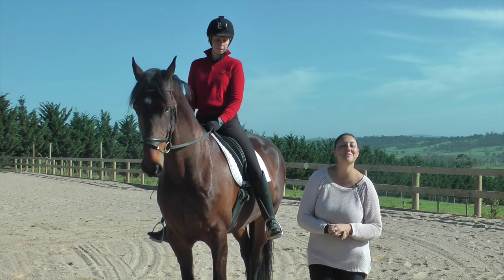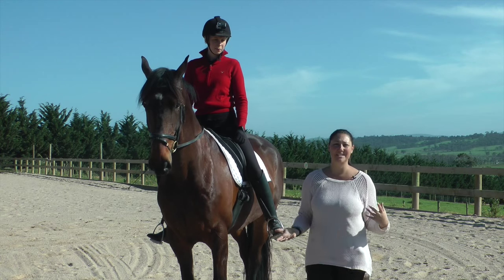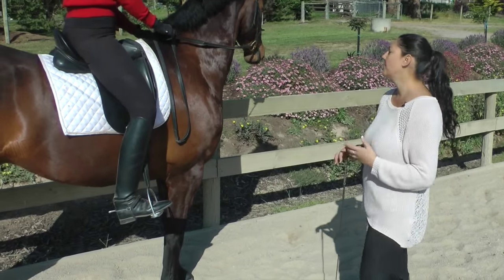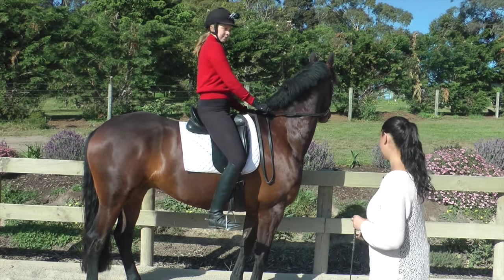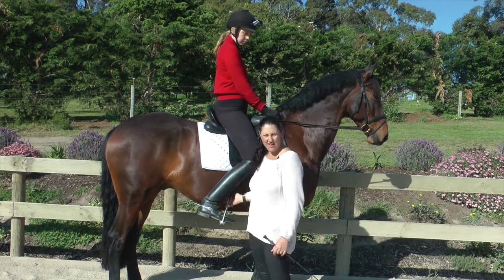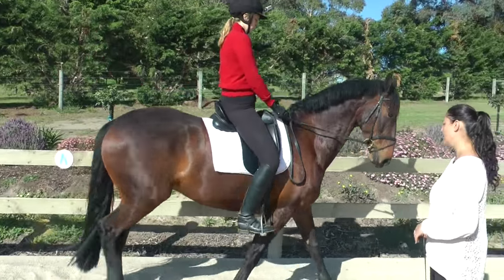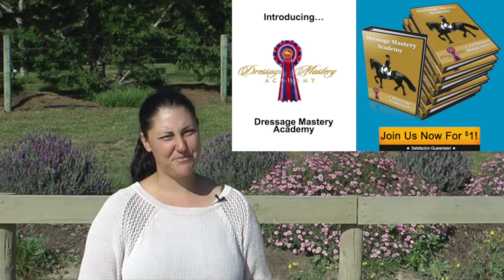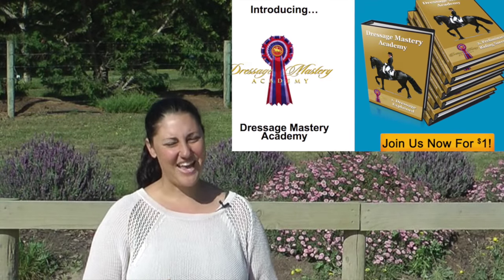HOW TO DO A REIN BACK - Dressage Mastery TV Episode 35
Hey Dressage Superstar, this week Natasha works with one of our riders Kate and teaches you how to do a rein back. As Natasha always says 'even a rein back is a forwards transition'. And with a rein back the legs go backwards in diagonal pairs.

We hope you enjoy this video and learn lots from this lesson. Until next week, happy and safe riding! :-)